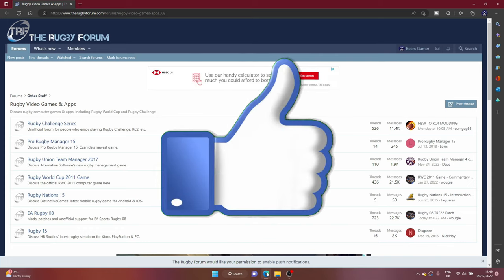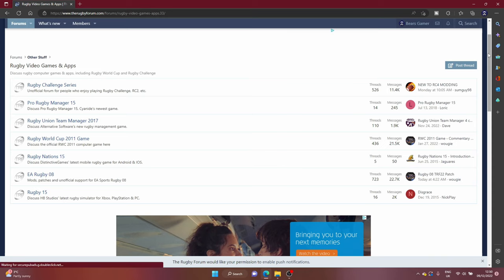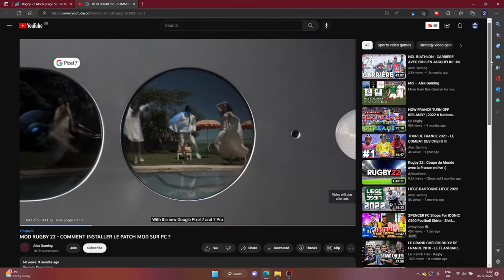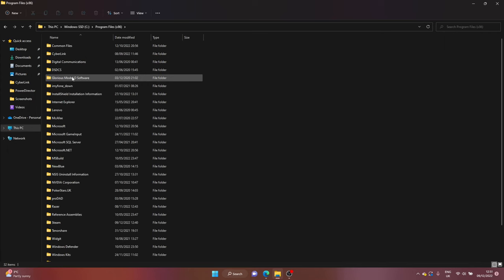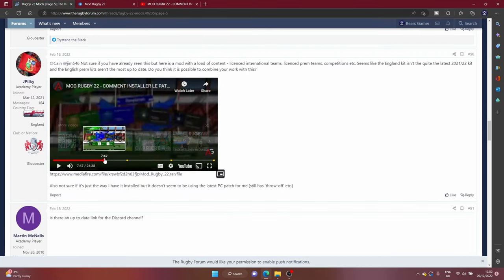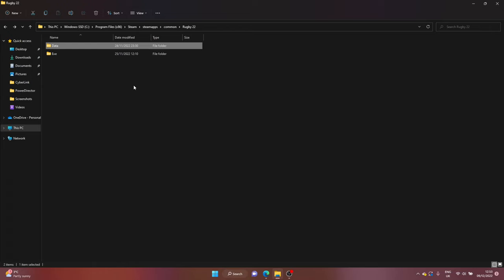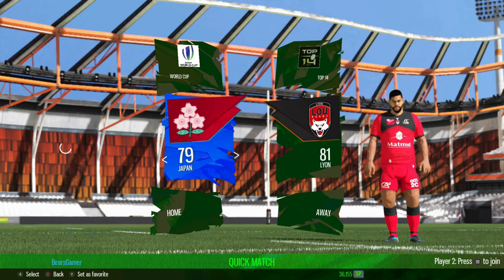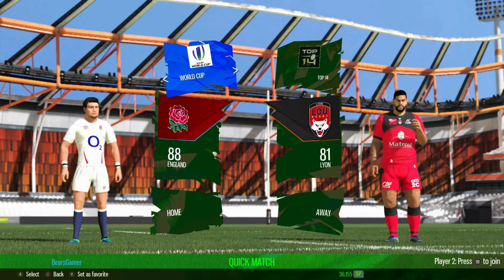How To MOD RUGBY 22! [EASY PC Tutorial] | Real Life Kits, Logos, Players + MORE!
HOW TO MOD RUGBY 22! This is a PC tutorial on how to get real life kits, logos, players + more on Rugby 22.

In this video i show you how to MOD the Rugby 22 game so that you can get all the correct teams, players, logos, kits etc and make your Rugby 22 experience much more enjoyable.

I hope this helped some of you :)